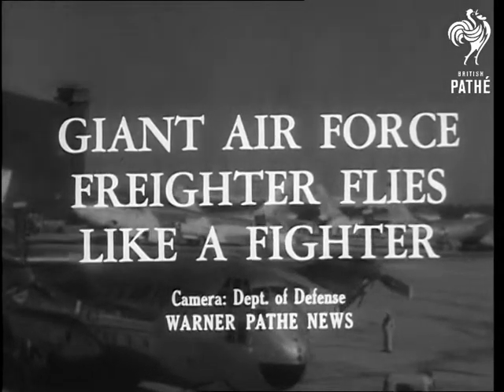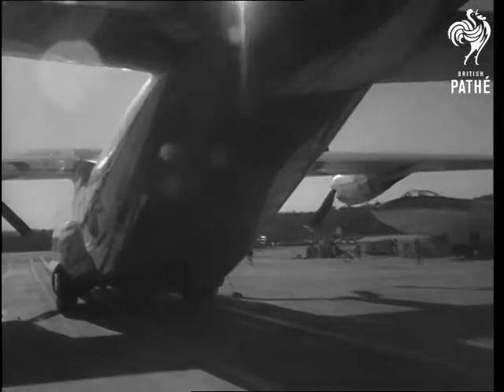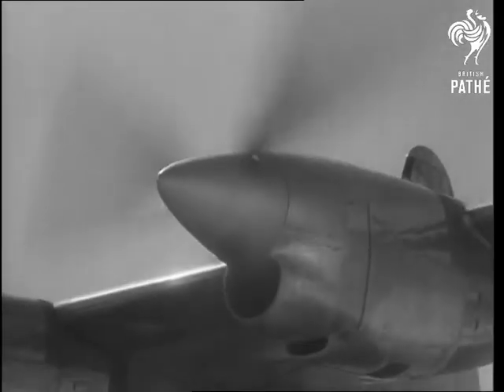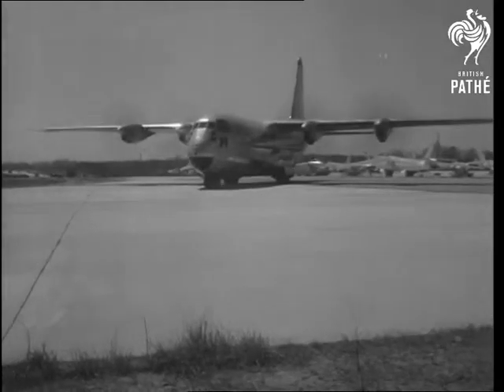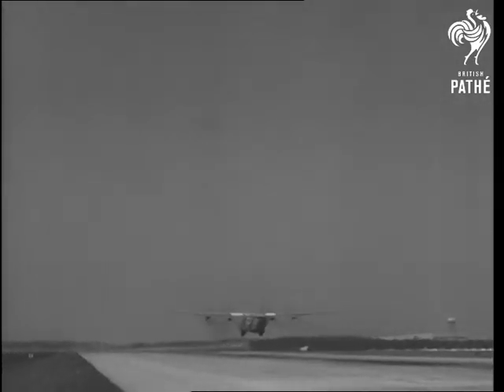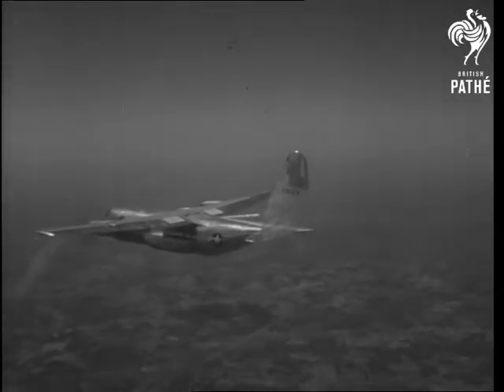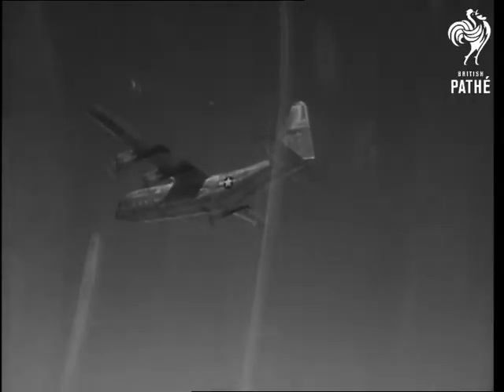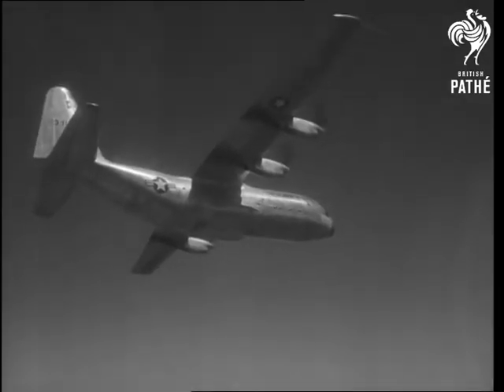Giant New Freighter Hercules (1955)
Unused / unissued material -

Title reads: "Giant Air Force Freighter Flies Like A Fighter". American voiceovered newsreel material.

United States of America (USA).

LS New Freighter Plane - the Hercules - being pulled from hangar. CU Turbo prop plane engines starting up. LS Plane taxiing in and taking off. Air to air plane in flight. CU Airman watching. Air to air plane in flight.

(F.G.)

Old record suggests material dates from 19/05/1955.
 FILM ID:2682.07